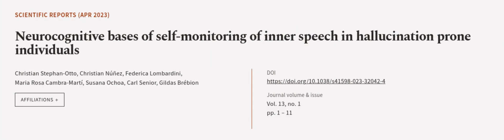Neurocognitive bases of self-monitoring of inner speech in hallucination prone indivi... | RTCL.TV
### Keywords ###

### Article Attribution ###
Title: Neurocognitive bases of self-monitoring of inner speech in hallucination prone individuals
Authors: Christian Stephan-Otto, Christian Núñez, Federica Lombardini, Maria Rosa Cambra-Martí, Susana Ochoa, Carl Senior ,and Gildas Brébion

### Video Timestamps ###
0:00:00 - Summary
0:01:00 - Title
0:01:08 - Outro
0:01:12 - End